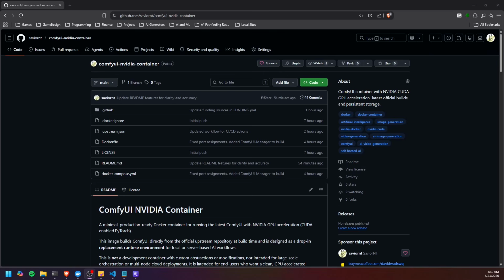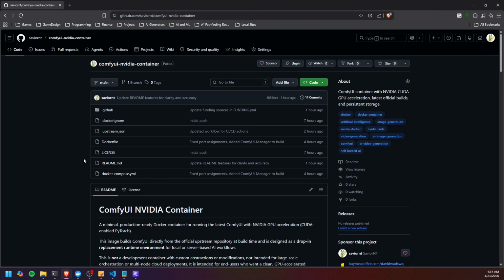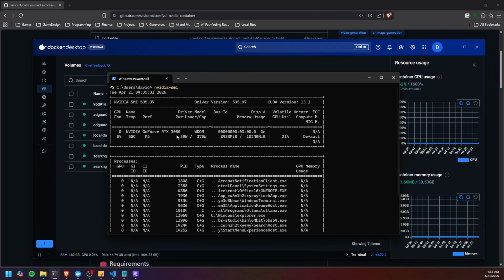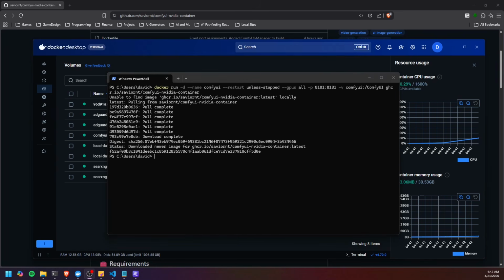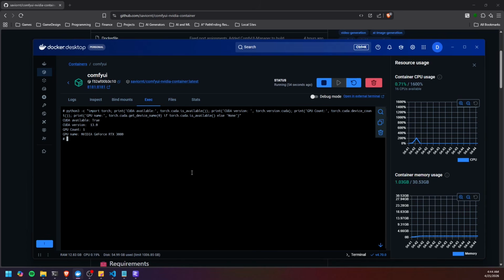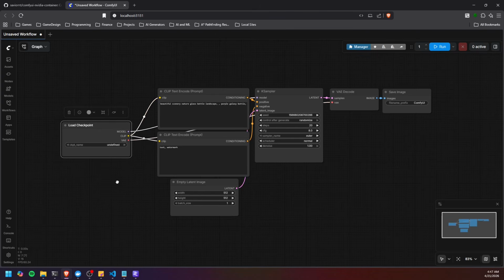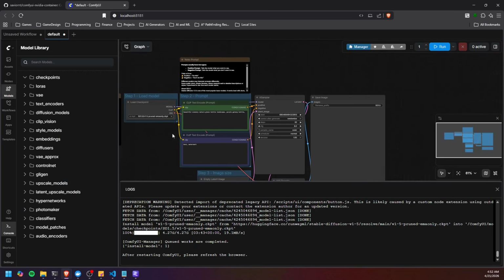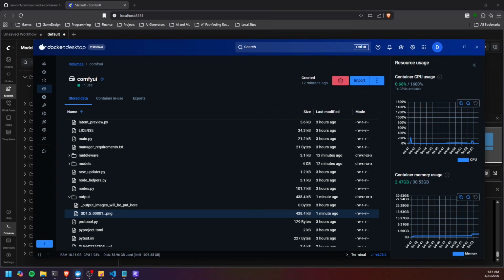ComfyUI NVIDIA Container Demo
Run ComfyUI with full NVIDIA CUDA GPU acceleration using Docker in under a minute. No manual setup, no CUDA installs, no environment headaches.

This demo shows a complete clean system setup:
- No existing containers, images, or volumes
- GPU detected via nvidia-smi
- One-command Docker deployment
- Automatic volume persistence
- CUDA verified inside the container
- ComfyUI launched and running
- Stable Diffusion v1.5 model downloaded and then loaded
- First image generated

Everything runs inside a single container using:

docker run -d --name comfyui --restart unless-stopped --gpus all --p 8181:8181 -v comfyui:/ComfyUI

This container is designed to provide a minimal, production-ready ComfyUI runtime environment for local AI workflows.

💡 Features:
- NVIDIA GPU acceleration (CUDA-enabled PyTorch)
- Persistent storage via Docker volumes
- Latest release of ComfyUI from their repository
- Works with standard ComfyUI workflows